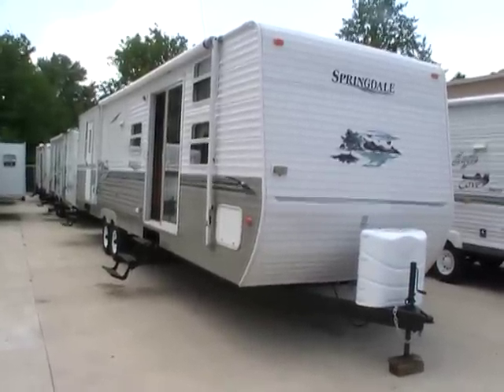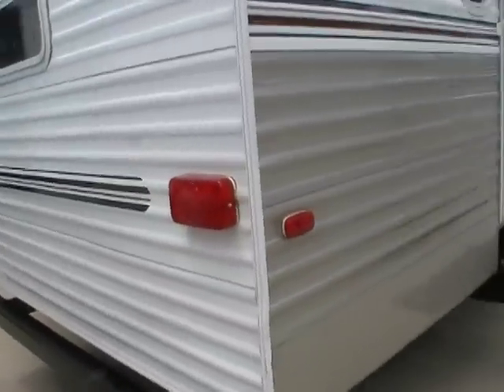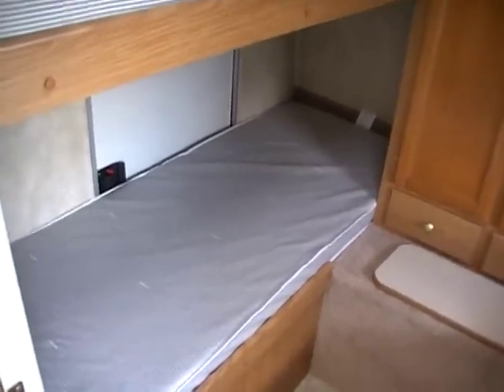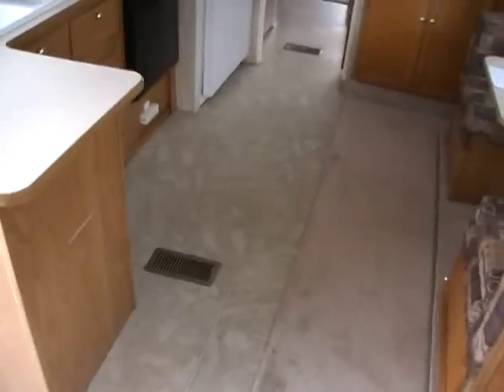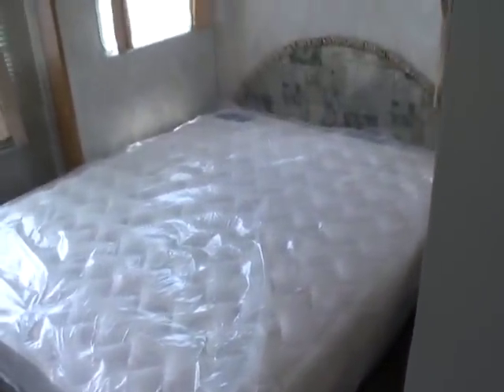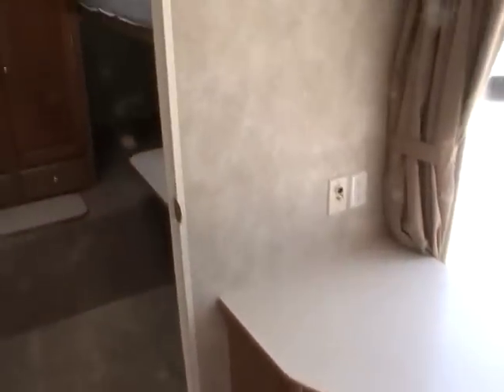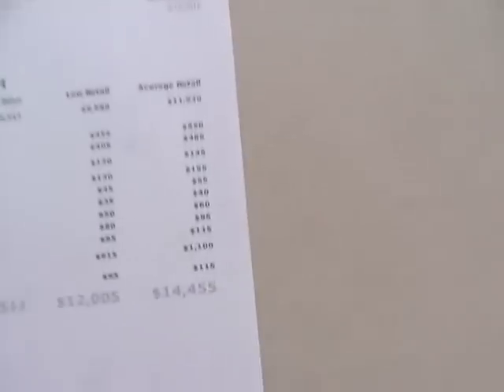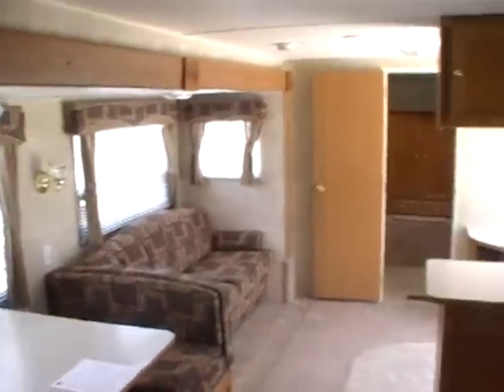SOLD! 2005 Springdale 372 BHL XL TT with 2 Slides $10,900